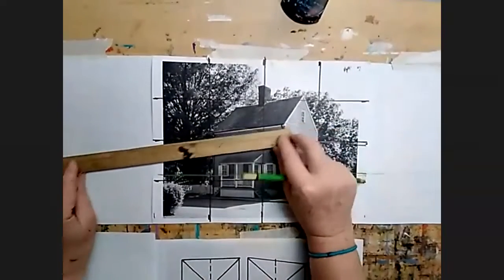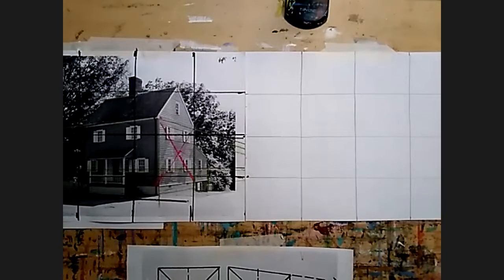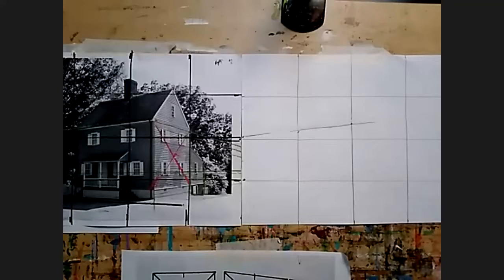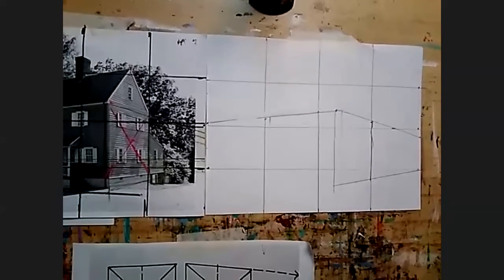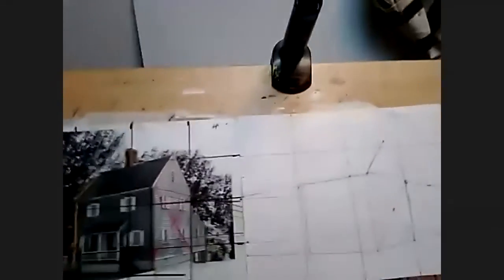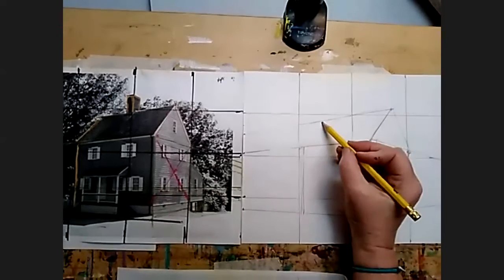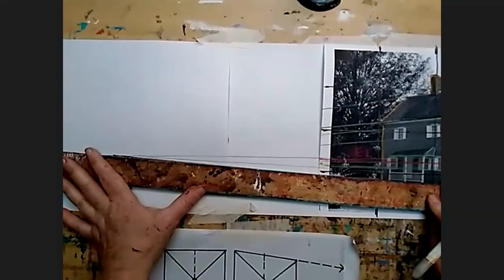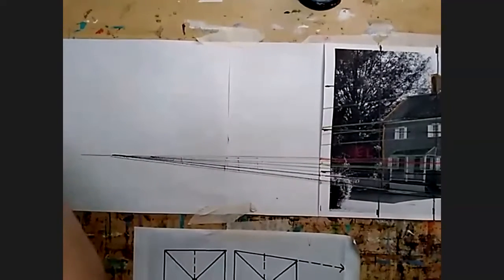Drawing Houses With Roofs - Beginning Drawing